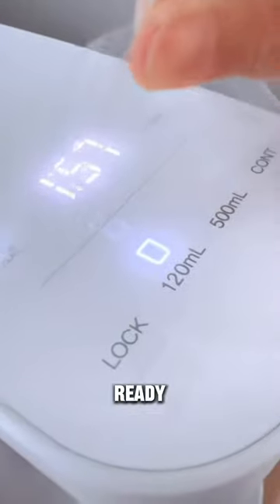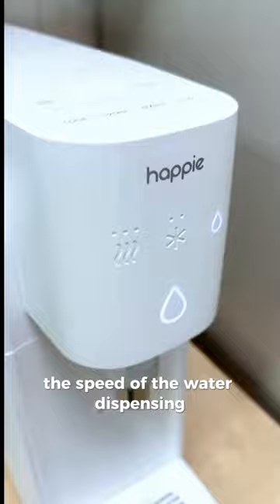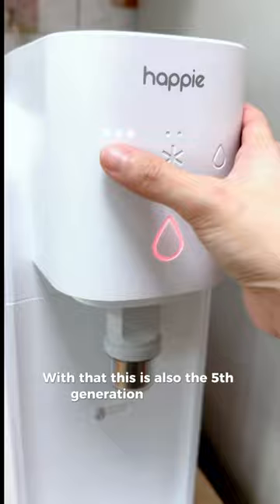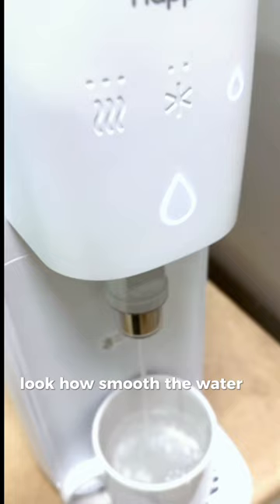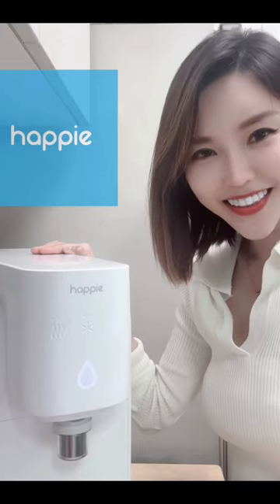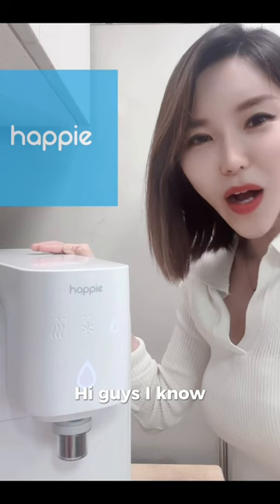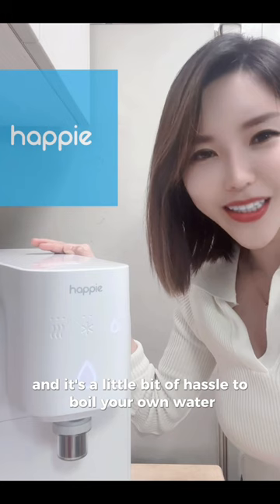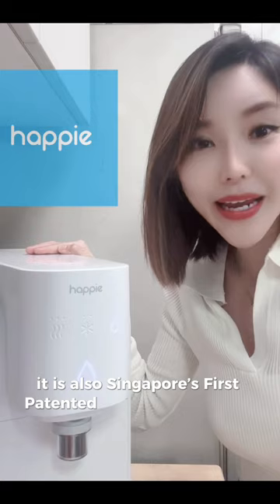Kanny Theng Happie Water Dispenser Water Purifier Clean Water